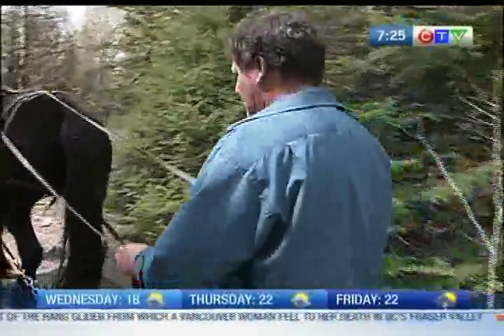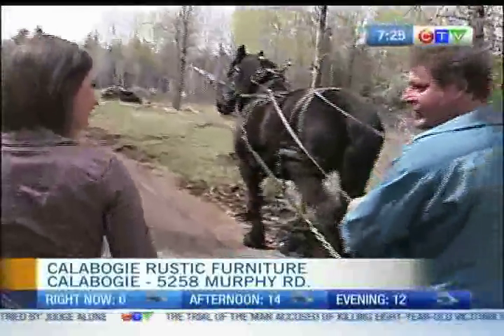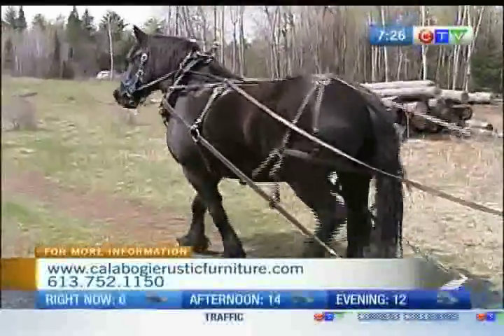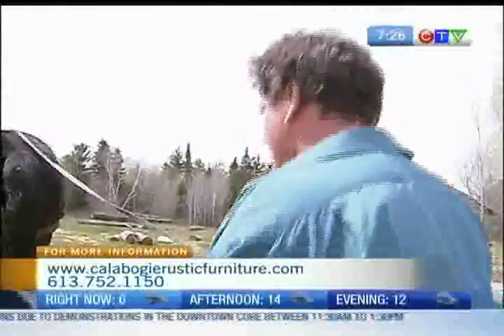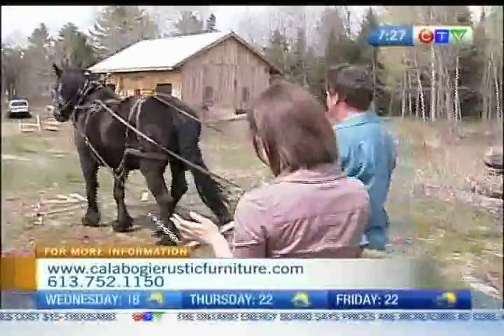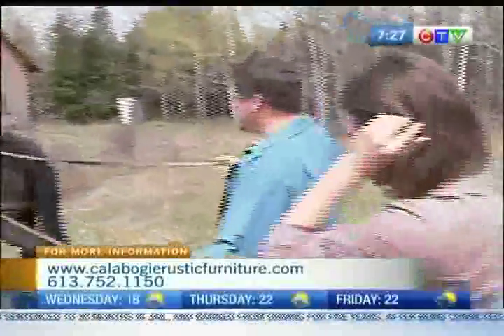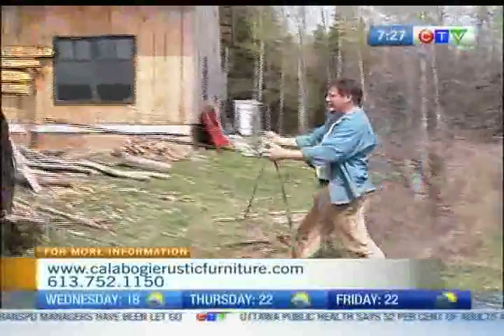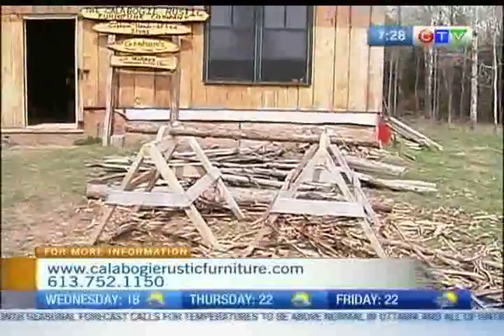Calabogie Rustic Furniture - Horse Logging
CTV Morning Live's Sarah Freemark is horse logging with Calabogie Rustic Furniture.